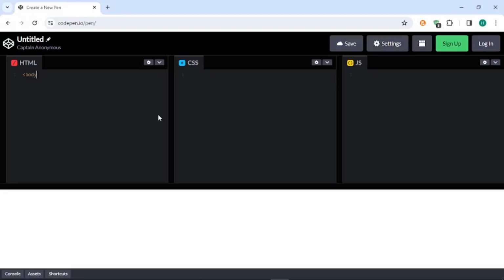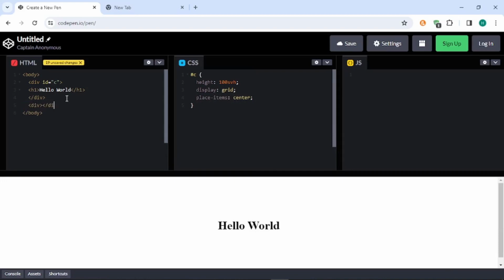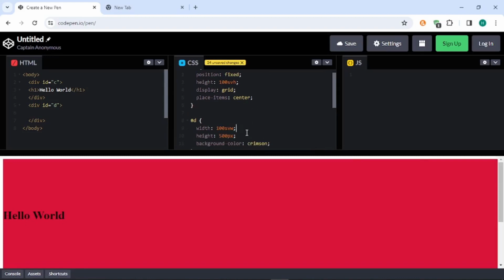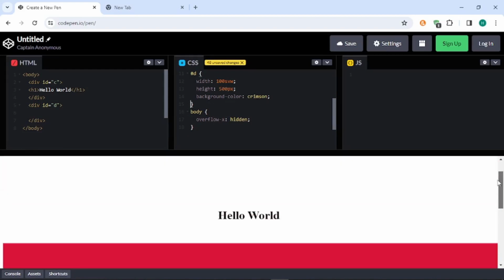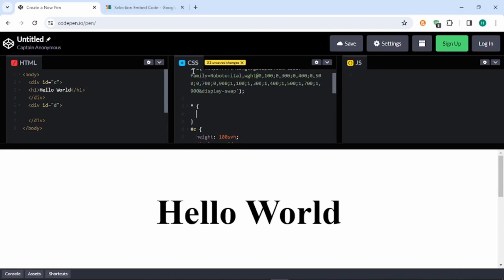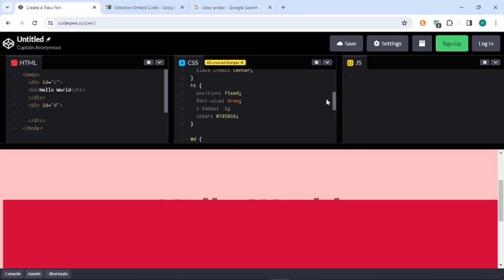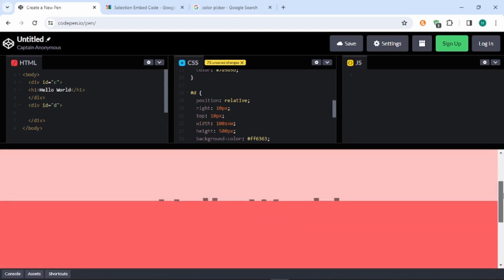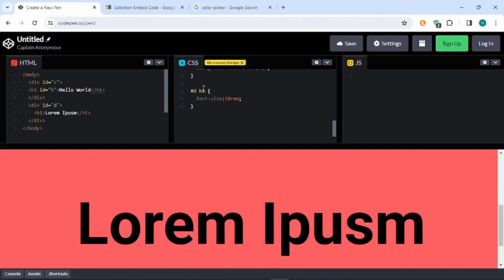How To Create Parallax Effect In HTML & CSS | HTML & CSS Tutorial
Hello Friends! Today We Are Going To Learn:
How To Create Parallax Effect In HTML & CSS ,
Parallax Effect In HTML & CSS,
HTML & CSS Tutorial For Beginners,